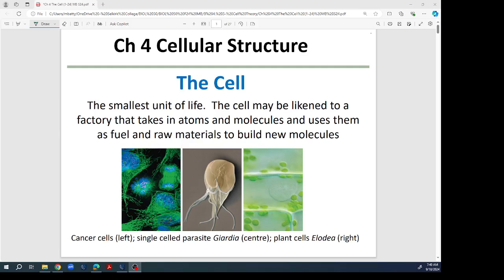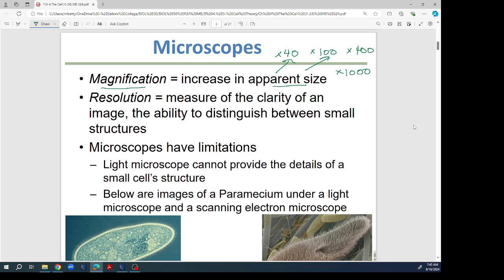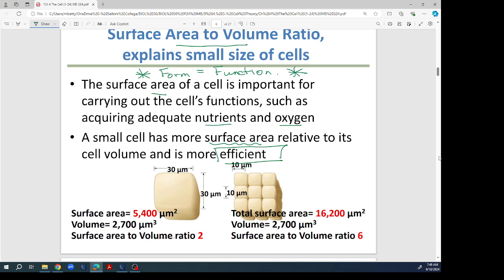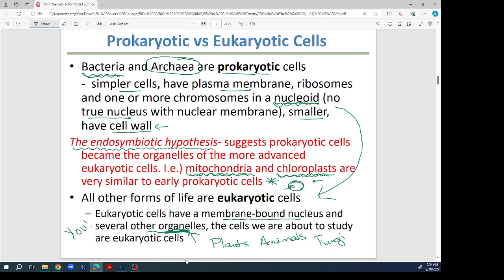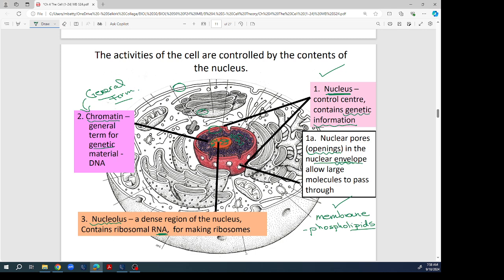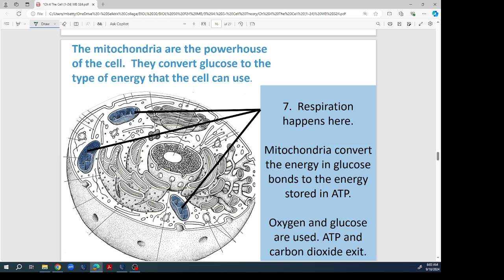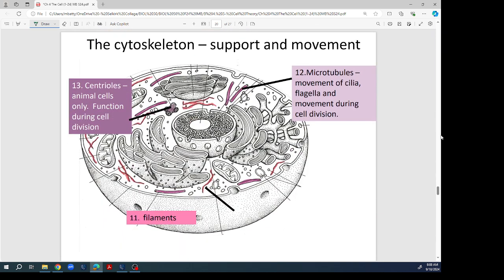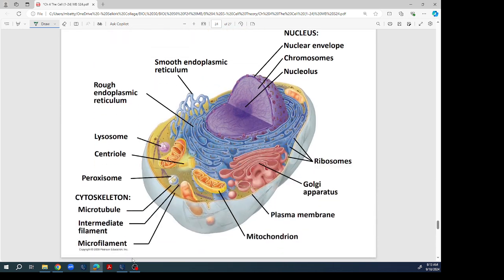BIOL 50 Ch 4